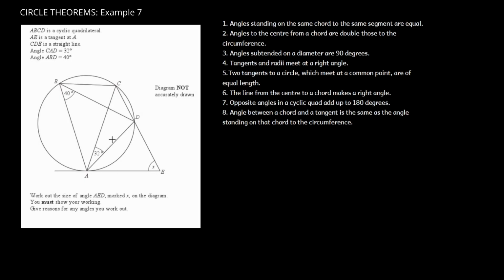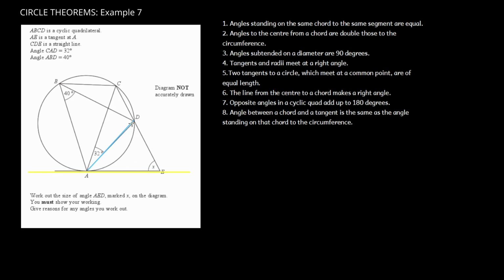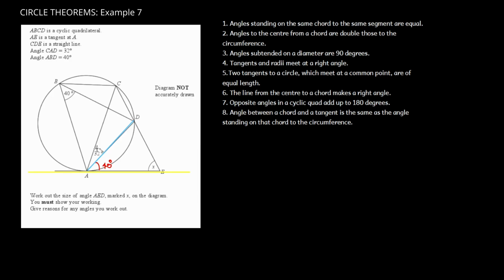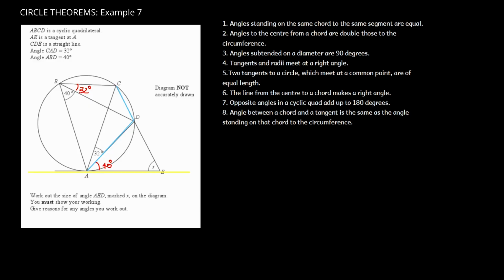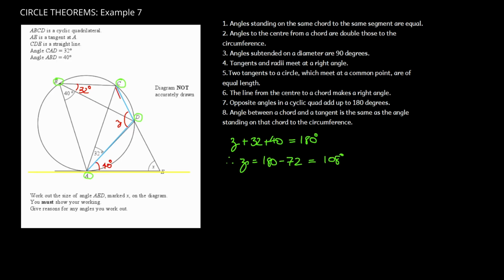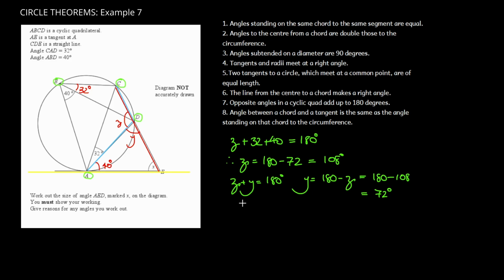7. GEOMETRY: Circle Theorems: Example 7